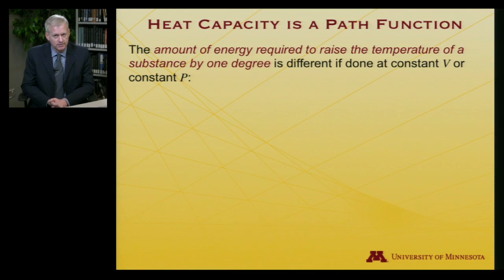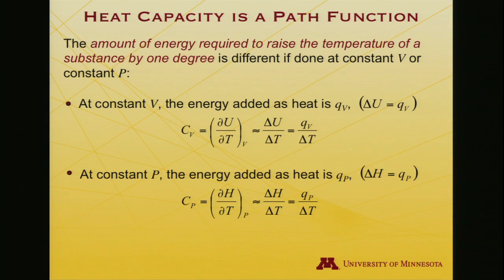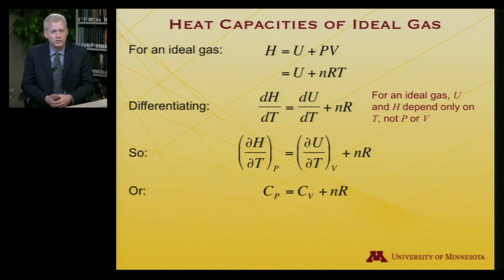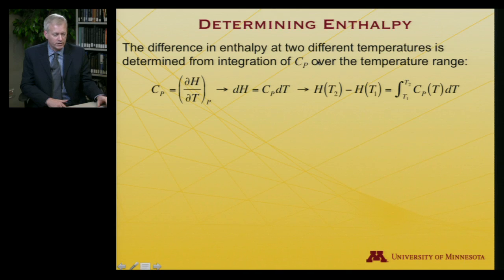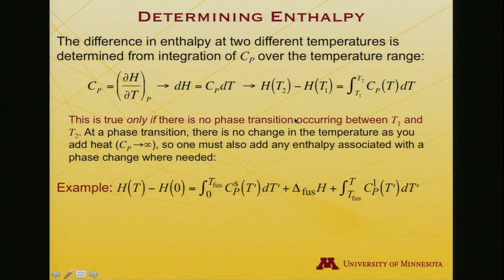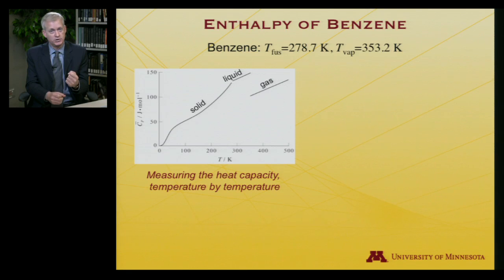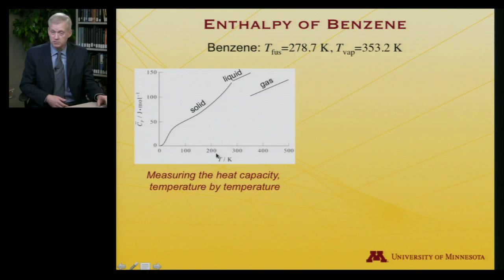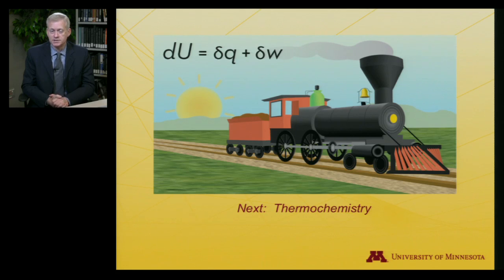StatMolThermo 05.08 Heat Capacities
Heat Capacities (Module 5 of University of Minnesota Chemistry 4501)